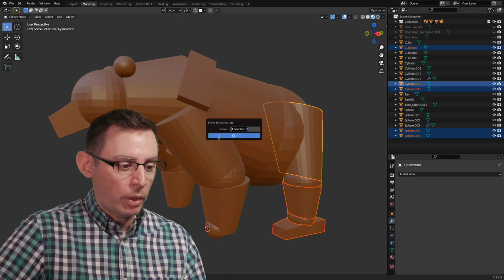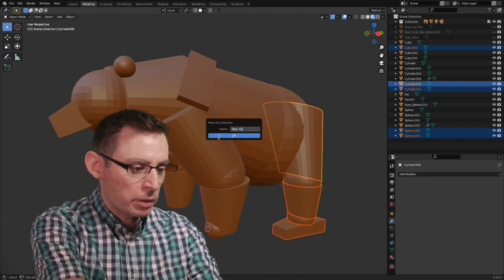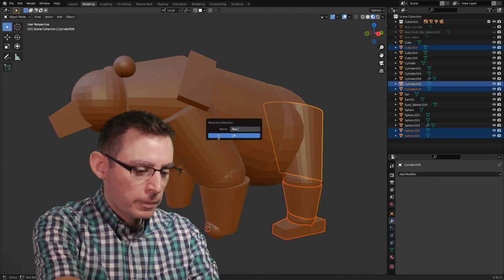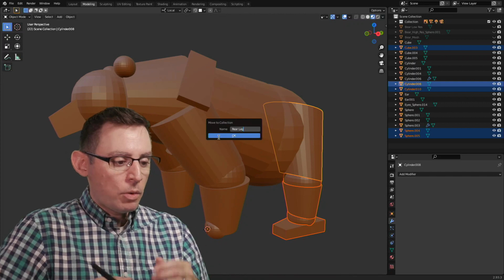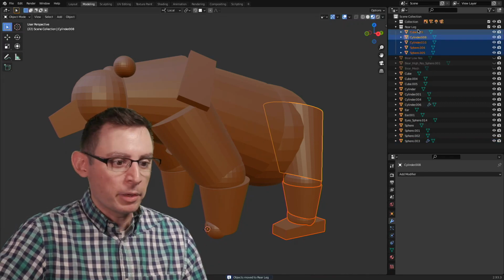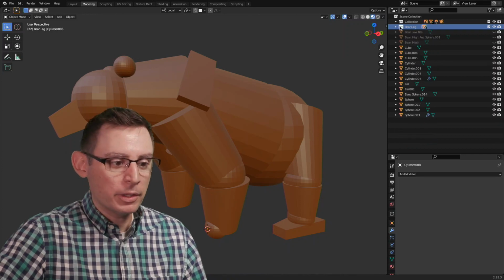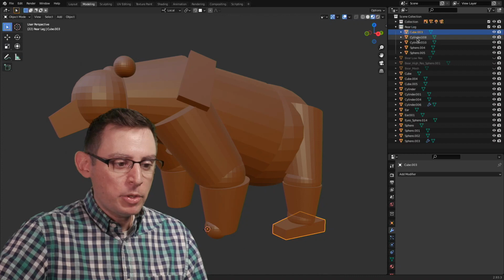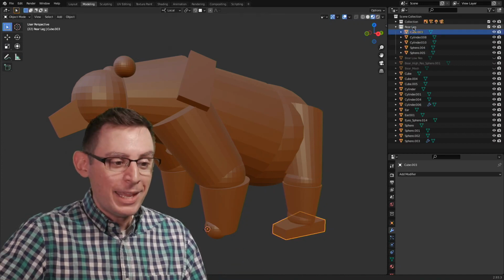modl 302 m03 Collections